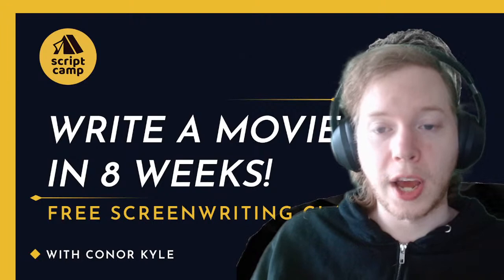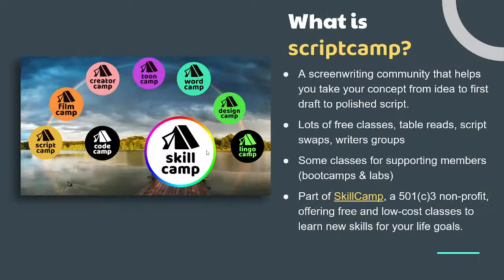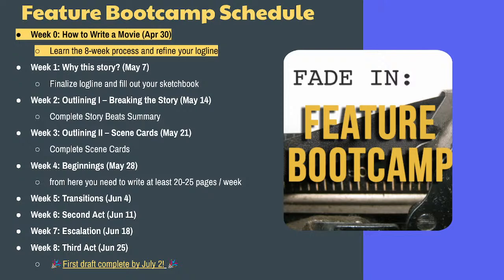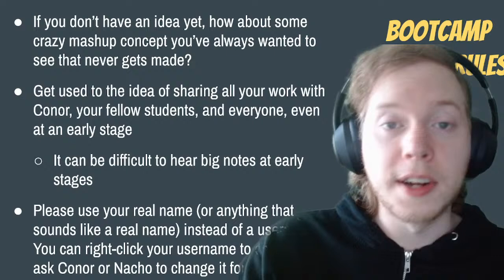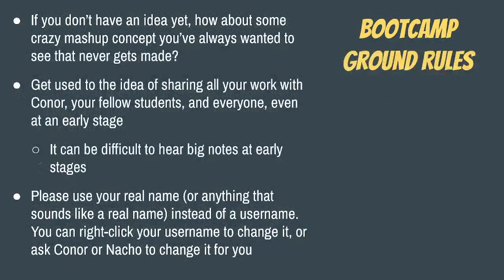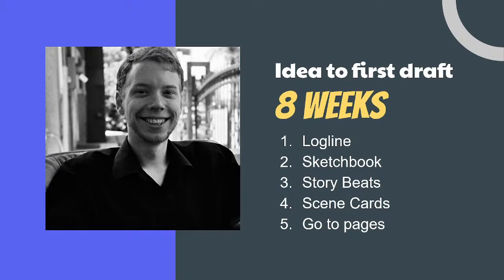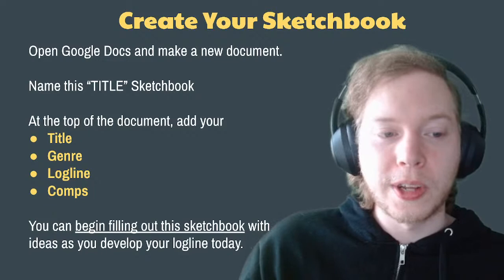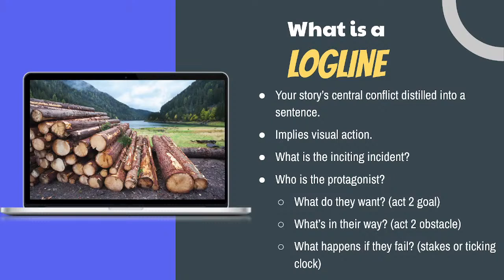ScriptCamp | Write a Movie in 8 Weeks with Conor Kyle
This class breaks down Conor Kyle's process for writing a screenplay in eight weeks. It all starts with your logline.

Bring your movie ideas, loglines or rewrite projects!

During this 8-week bootcamp, Conor takes you from a blank page to the first draft of a complete feature screenplay, walking you through the entire process of conceiving, outlining, and writing a 90-120 page script. Or bring your draft for a comprehensive rewrite guided by a pro screenwriter.

This course is ideal for:
- anyone ready to complete the first draft of their feature screenplay in a structured environment.
- writers who have previously completed a screenplay, but want the guidance of an experienced mentor during the rewrite process.

How to join the free class:
- Hit the RSVP button

About the Instructor:
Conor Kyle has written for Shudder's Creepshow (2019) and placed twice in the Nicholl Fellowship with his scripts “Peter and the Wolves” (quarterfinals, also Launchpad top 10) and The Tube (semifinals). His screenplays have also been featured on special sections of the annual Hit List, Young & Hungry List, Spec Book, and on Tracking Board’s “Best Writers of the Year” booklet. You can view Conor's previous class videos on

8-Week Feature Bootcamp course schedule:

Week 1: Why this story?
Now that you’ve narrowed down your high-concept idea, we will ask the simple questions: why this story? Why now? What is both timely and universal in your idea? We will begin to chisel away at the central dramatic question of your script, and design a plan to explore this theme from all angles. You’ll refine and polish your story’s premise, and begin the outlining process with your project sketchbook.

Week 2: Outlining I – Story Beats
Now that you’ve selected your feature idea, we’ll look at the key building blocks of your story. Chiefly: how to structure and place key scenes, and begin to establish connective tissue between them.

Week 3: Outlining II – Scene Cards
Time to organize your ideas into a much more detailed outline. These “scene cards” will each feature a key moment of your story, and you’ll organize your brainstormed sketches into a cohesive, page-by-page plan for your upcoming feature.

Week 4: Beginnings
It’s time to get going on your feature! This class will feature a both a FAQ / troubleshooting session (where we address and fill holes in your outlines before you begin) and a lecture on first acts: everything from opening image to the act break. From this class on, you’ll have to write a few pages a day to keep up with the benchmarks and get optimal feedback on your script.

Week 5: Transitions
You’ve finished the first 20-30 pages of your script, so this class focuses on your first act break. How do we diagnose whether we’ve done everything we need to do in act one? We’ll heavily emphasize a propulsive boost into the “fun and games” of your script’s second act, balancing B-stories, and more.

Week 6: Second Act
This class follows us into the deep dark woods of your script: the second act. We’ll go over the creation of sequences and setpieces, and review how to find the fun in your premise and mine its full potential.

Week 7: Escalation
Many newer writers begin to falter or repeat themselves in this section of a script, so we’ll focus on keeping up the energy and narrative push, as well as beginning to answer questions and pay off setups from earlier in the script. Danger and tension must ramp up significantly in this section, and we’ll make sure our scripts are doing just that.

Week 8: Endings
In our eighth and final week, we will work through the difficult final act of your script. How do we conclude subplots? How can we leave the reader feeling satisfied with the ideal “unexpected yet inevitable” conclusion? By the end of this week you will complete your 90-120 page first draft!